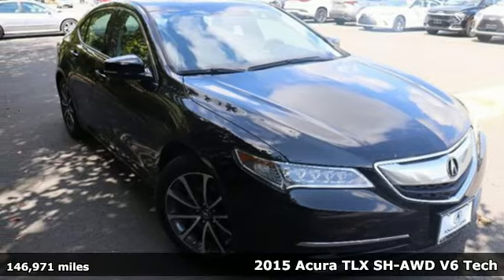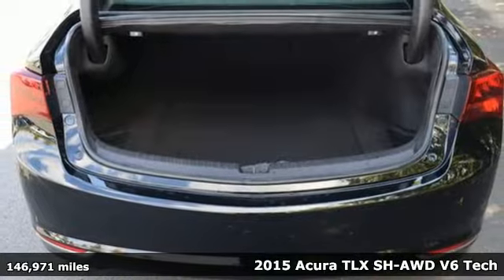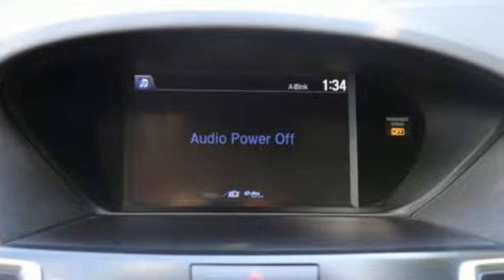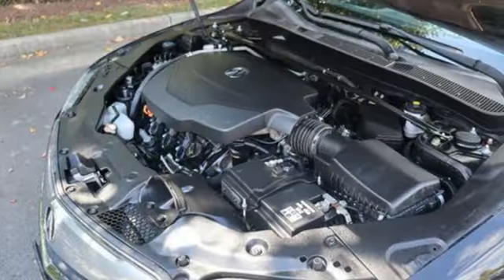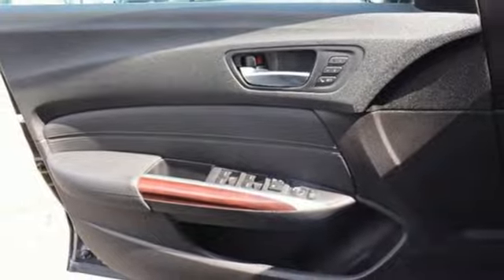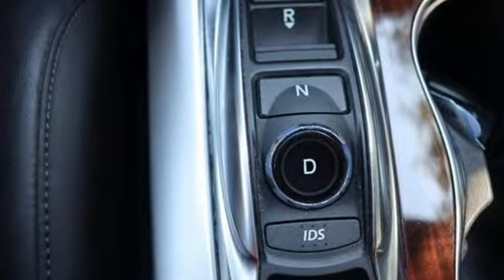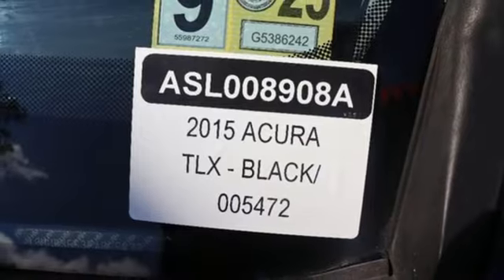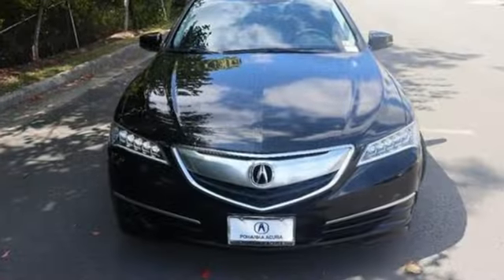Used 2015 Acura TLX Chantilly Falls Church VA Acura Washington-DC, DC ASL008908A - SOLD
Year: 2015
Make: Acura
Model: TLX
Trim: V6 Tech
Engine: 3.5L V-6 gasoline direct injection, i-VTEC VCM variable valve control, premium unleaded, engine with 290HP
Transmission: Automatic
Color: BLACK
Interior: Ebony
Mileage: 146971
Stock #: ASL008908A
VIN: 19UUB3F53FA005472
bVehicle Details/bbrDiscover the epitome of luxury and performance with this 2015 Acura TLX V6 Tech, equipped with All-Wheel Drive and a robust 3.5L V6 engine. This meticulously maintained vehicle, with a CARFAX 1-Owner history, offers a seamless blend of power and sophistication, perfect for discerning drivers seeking both comfort and exhilaration on the road. The Acura TLX V6 Tech stands out with advanced safety features, including Forward Collision Warning and Lane Departure Warning, ensuring peace of mind during every journey. The integrated Back-Up Camera provides additional convenience, making parking and maneuvering in tight spaces a breeze. Inside, the premium Leather Seats offer unparalleled comfort, while the elegant design and high-quality materials create a refined driving environment. The intuitive infotainment system, complete with navigation and advanced connectivity options, keeps you informed and entertained, making every drive a pleasure. This 2015 Acura TLX V6 Tech with AWD is a testament to Acura's commitment to engineering excellence and luxury. Don't miss the opportunity to own a vehicle that combines state-of-the-art technology with a powerful driving experience. Visit our dealership today to experience the exceptional quality and performance of this remarkable vehicle.brbrbAdditional Information/bbrWe make every effort to provide accurate information but please verify options and price with management before purchasing. All vehicles are subject to prior sale. All financing is subject to approved credit. Dealer installed options are additional. Stock photo colors, options and trim levels may vary. Not responsible for typographical errors. Published prices subject to change without notice to correct errors and omissions or in the event of inventory fluctuations. Vehicle offers/prices & internet price quotes valid for 48 hours from initial posting date, subject to change by dealer/manufacturer without notice. Vehicles may be in transit to dealer. Vehicle photos may not match exact vehicle. Please call to confirm availability status. All prices exclude taxes, title, license, and dealer processing fee of $989.00. MSRP includes destination and handling. Government 5-Star Safety Ratings are part of the National Highway Traffic Safety Administrations (NHTSAs) New Car Assessment Program. For additional information on the 5-Star Safety Ratings program, please Prices shown include a destination and handling charge. The destination and handling charge for TLX is $1,095 or $1,195, and RDX and MDX are $1,195 or $1,350. Integra is $1,095 or $1,195. ZDX is $1,350.brbr Based on model year EPA mileage ratings. Use for comparison purposes only. Your mileage will vary depending on driving conditions, how you drive and maintain your vehicle, battery pack age/condition, and other factors. 2024 Acura ZDX Range Rating: 313 mile EPA Range Rating for A-Spec RWD; 304 mile EPA Range Rating for A-Spec AWD; 278 mile EPA Range Rating for Type S & Type S with Performance Wheel & Tire. Use for comparison purposes only. Actual range will vary based on several factors, including temperature, terrain, battery age & condition, loading, use and maintenance.brbr Worlds Largest Acura Dealer based on 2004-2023 AHM New Acura Volume Sales.

Address:
13911 Route 50